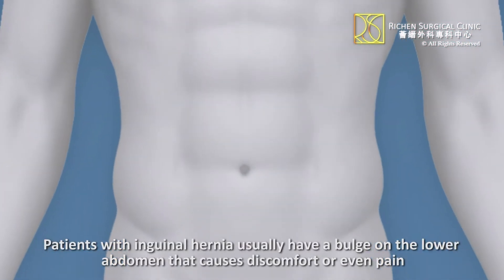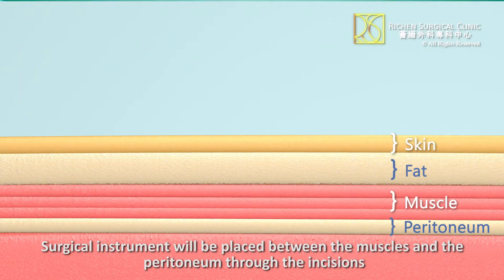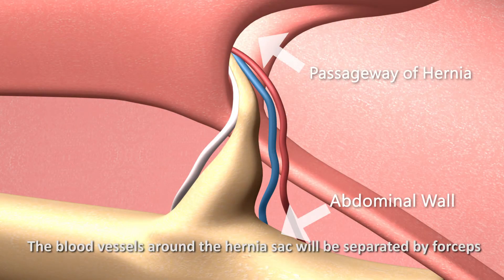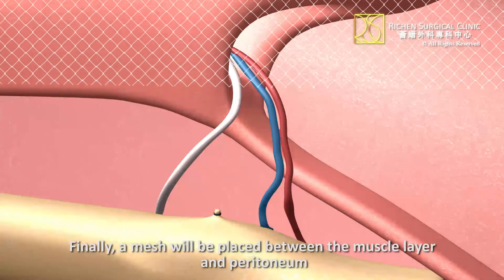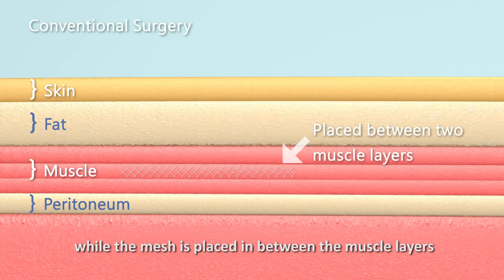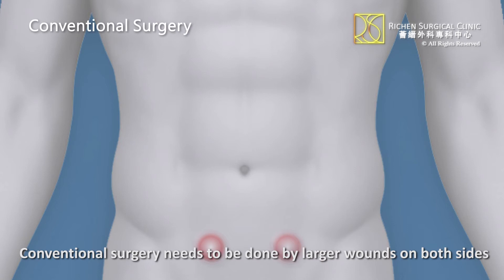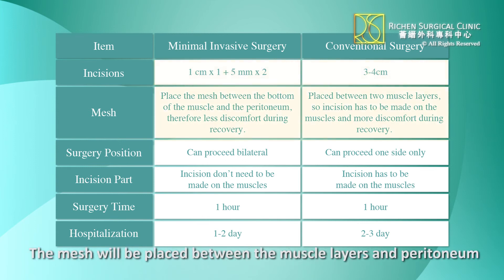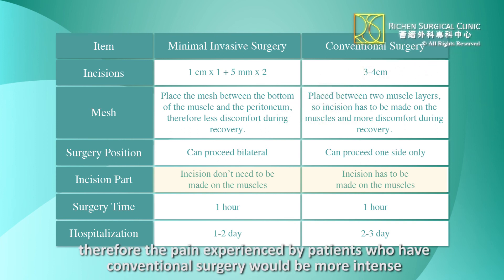hernia surgery video, hernia inguinal, hernia surgery hong kong - Dr. Ho Pak Kin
Hernia - A bulge in the abdomen maybe a sign of hernia, which is caused by prolonged increase in intra-abdominal pressure that causes muscle weakness or loss of collagen. Some organs in the abdominal cavity may protrude through the weak point in the muscle, forming the visible bulge. Classification of hernias depends on the location and clinical presentation, such as whether it is reducible in sizes, obstruction in blood flow. Groin area, pelvis, areas around the umbilicus and diaphragm are all common sites for hernias. Inguinal hernia is the most commonly seen hernia, which is caused by weakened abdominal muscles, that leads to the intra-abdominal organs, like the small intestine or omentum, protrude into the scrotum through the groin. With current medical advances, inguinal hernia can be repaired by endoscopic surgeries.

Who are at risks of hernias?
Causes of hernias can be classified into congenital and acquired. The former one refers to congenital defects in the abdominal wall. The later one refers to chronic pressure on the abdominal wall that causes the loss of collagen and weakening of the muscle, so the intra-abdominal organs may protrude through the weak point. People who engaged in manual labor or weight lifting, constipation, or have problems with prostate glands may have higher risk of developing hernias.

How does hernia affect my health?
Do not underestimate the severity of hernias. Besides obstructing blood flow, involved area may become ischemic, causing tissue death, or even peritonitis in severe cases. The protruding parts may cause pain or redness, and the pain may spread through the abdomen.

How to diagnose hernias?
In general, doctors can diagnose if a patient has hernias with physical examination. Symptoms of hernia include a visible lump in the abdomen, which increases in size when the patient is coughing, standing or exercising, and it is reducible when the patient lays down.

How to treat hernias?
Hernia is a structural problem that is incurable by medication. Surgery is the only cure. Surgeries include conventional open surgery and minimally invasive laparoscopic repair that places a synthetic mesh at the weak point to prevent the intestine or other organs protrusion through the weak point, which leads to obstruction and ischemia.

Both surgeries are performed under general anesthesia, but laparoscopic surgery is preferred over conventional one in case of bilateral inguinal hernia. Laparoscopic surgery requires only three small incisions on the abdomen (5mm x 2 + 1cm x 1). Conventional surgery requires two incisions on both sides of the abdomen, 3-4 cm in length for each. The wound would be larger in conventional surgery and scarring is inevitable, though most surgeons would make the incision at bikini lines, so patients can hide the scars easily. Apart from that, the synthetic mesh has to be placed between two muscle layers, so incision has to be made on the muscles in order to place the mesh.

Minimally invasive surgery can place the mesh between the bottom of the muscle and the peritoneum, via a 1cm incision. Therefore less discomfort will be experienced by patients during recovery. After conventional surgery, the incised muscles will slowly grow back together in one piece, which may cause mild to moderate pain during recovery. For both types of surgeries, the length of stay is about 1-2 nights. Normally recurrence after placing synthetic mesh is less than 3%.

Prevention:
Hernia is a structural problem which is relatively difficult to prevent in nature. However, by preventing exercises that stress the abdominal muscles such as sit-up and weight lifting, as well as having enough rest can avoid unnecessary pressure on the abdominal wall.